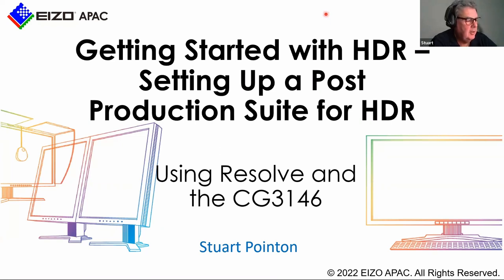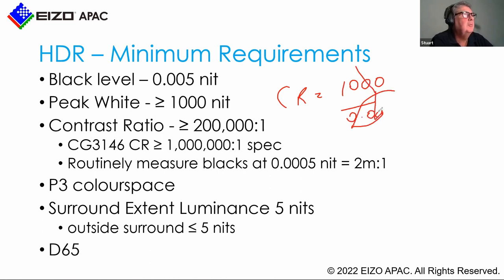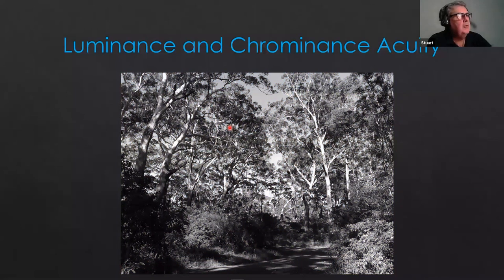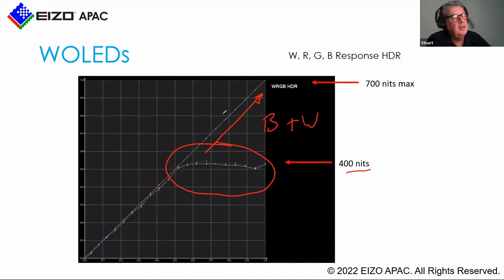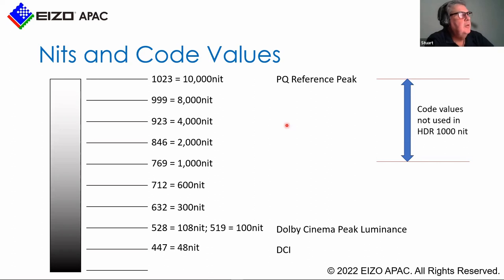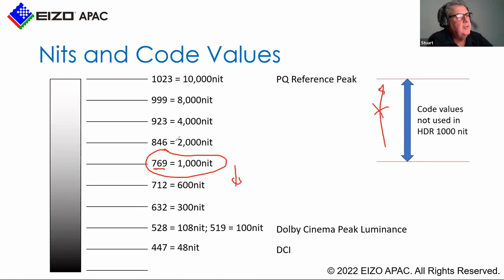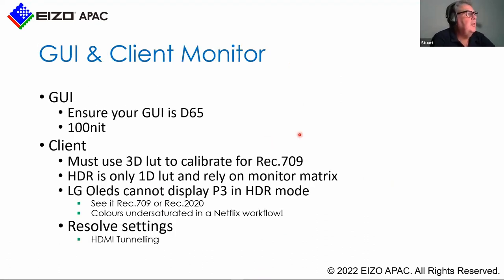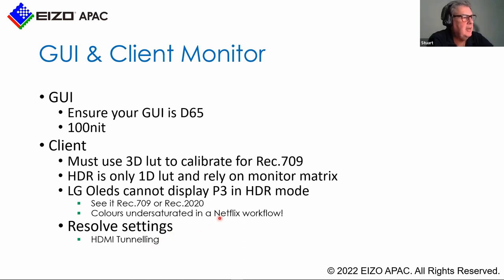Getting Started with HDR Video, with Stuart Pointon for EIZO Apac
What is HDR Video, in practical terms, for video professionals.
With HDR becoming the norm, it is imperative that video pros get a handle on what it is, and how to work with it. This recorded webinar is a good starting point.